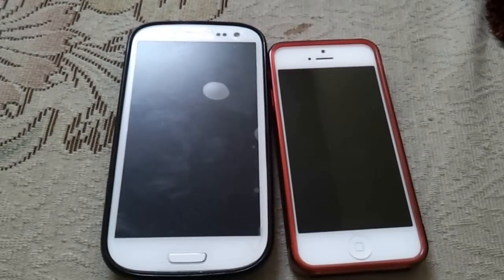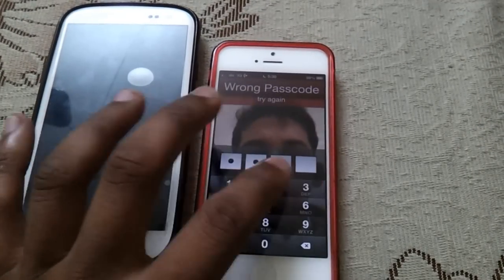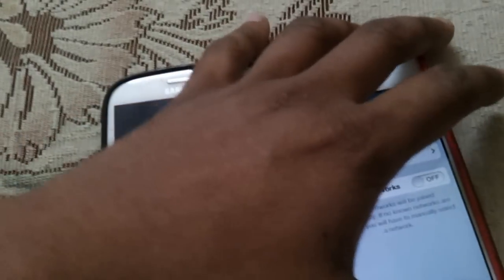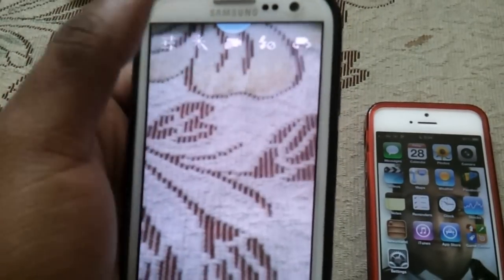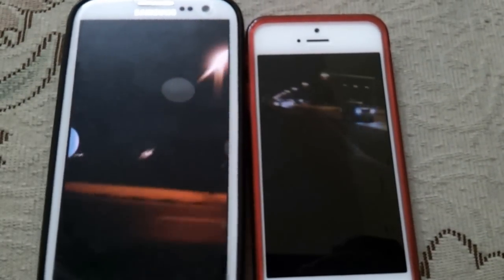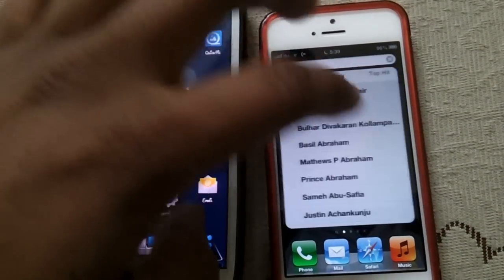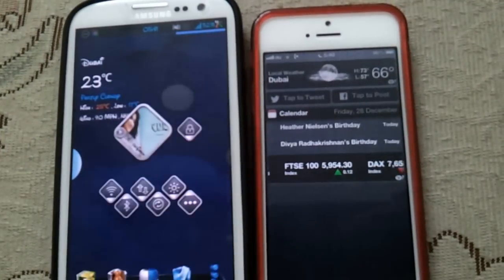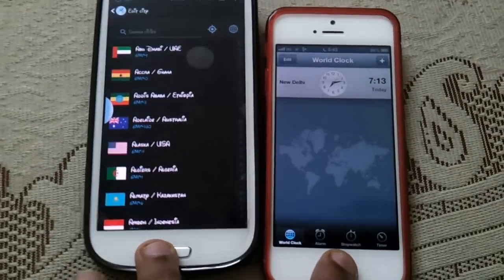Apple iphone 5 vs Samsung Galaxy S3 review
This is the comparison between the two hottest sets of 2012...It is battle for the king of mobile